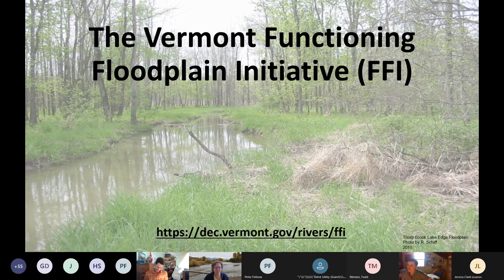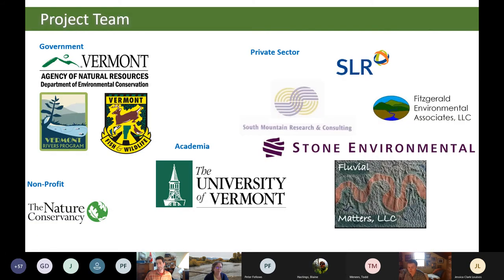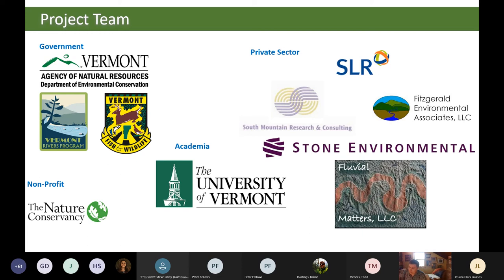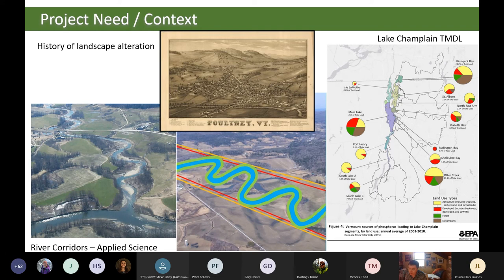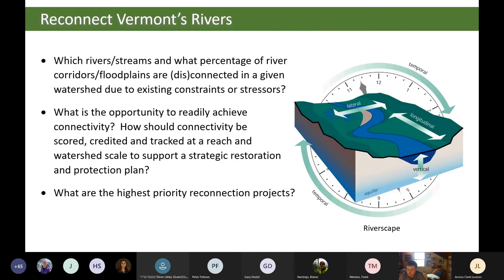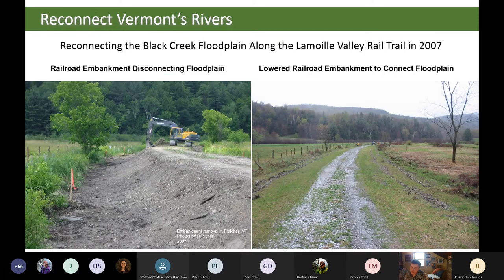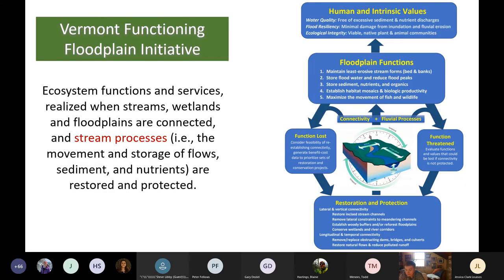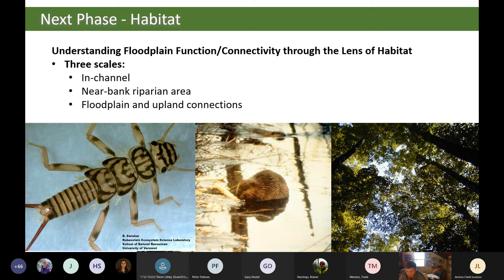Reconnecting Rivers: Developing Tools to Restore Stream, Wetland, and Floodplain Functions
Join Gretchen Alexander, VTDEC Lead River Scientist, Roy Schiff, Principal Water Resources Engineer, and Kristen Underwood, UVM Research Assistant Professor, to learn about the Functioning Floodplains Initiative (FFI). This initiative will result in a suite of tools to identify nature-based projects through scoring, tracking, and mapping of floodplain and wetland functions and quantification of their social values. Floodplains, the area of land adjacent to streams and rivers, provide flood resiliency by allowing floodwaters to slow down and spread out across the landscape.